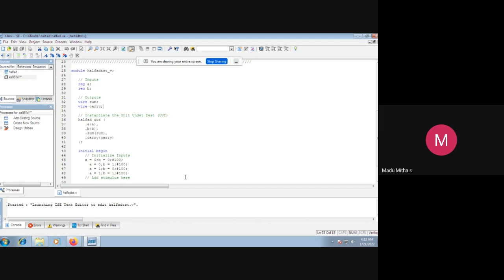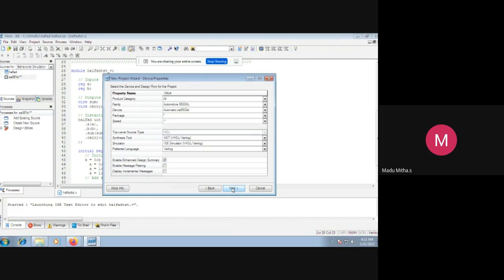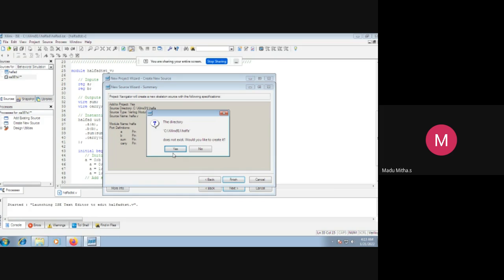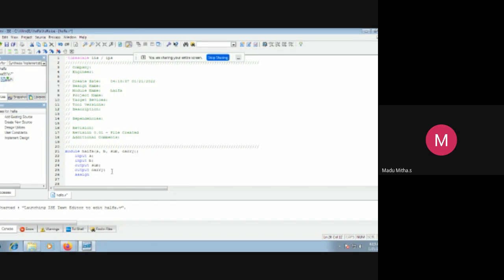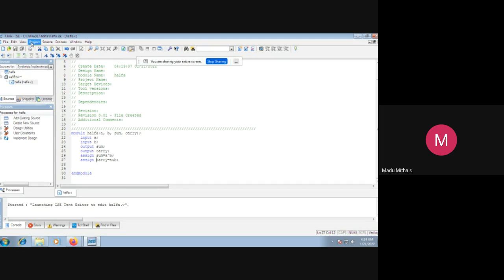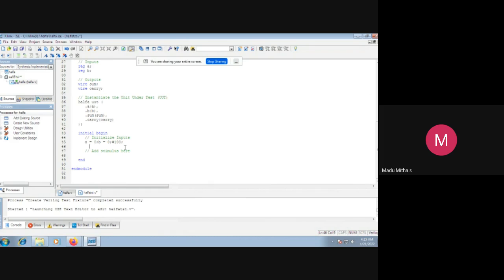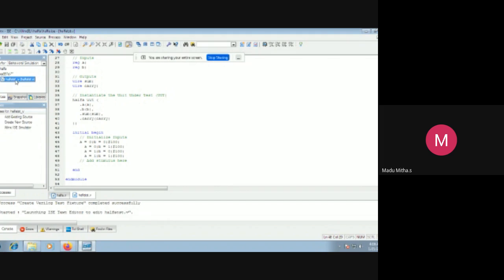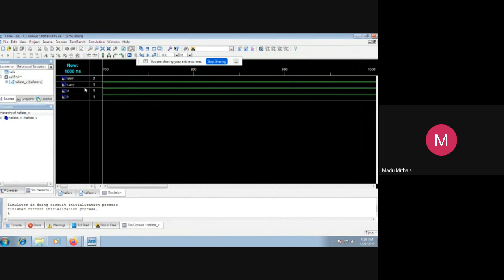VLSI lab video lecture